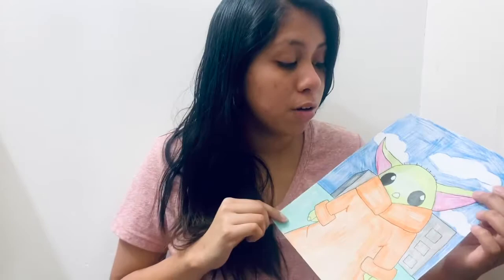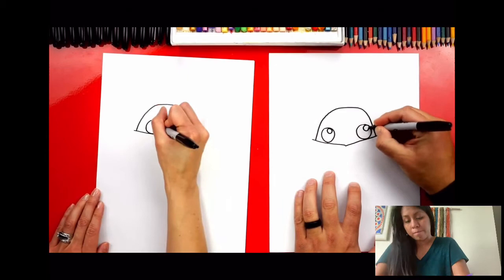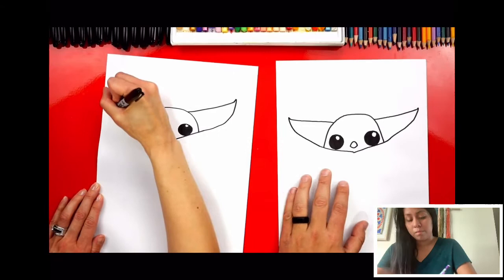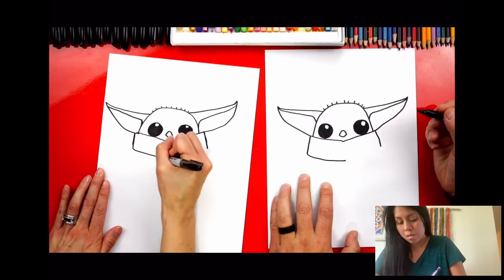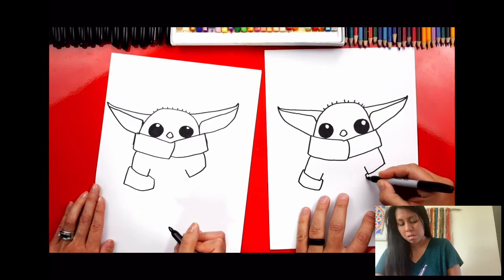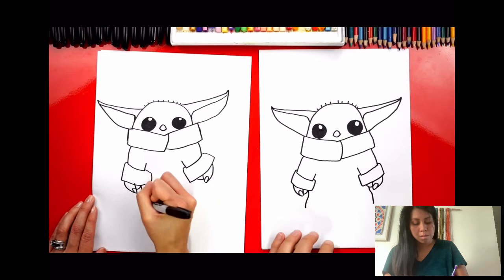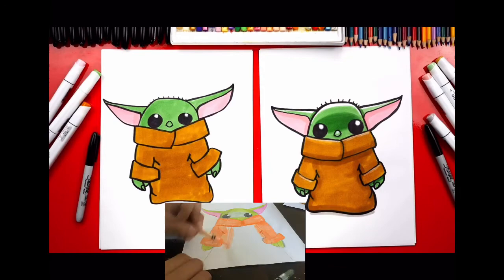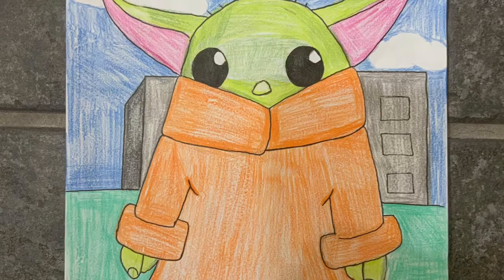How to draw Baby Yoda (Friday - 1st week)